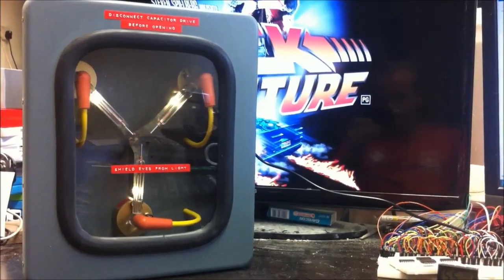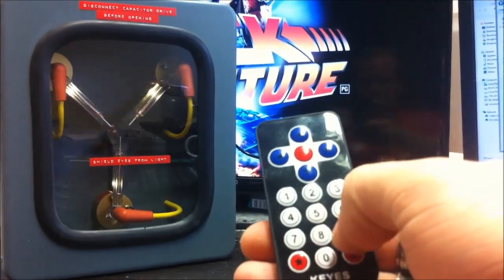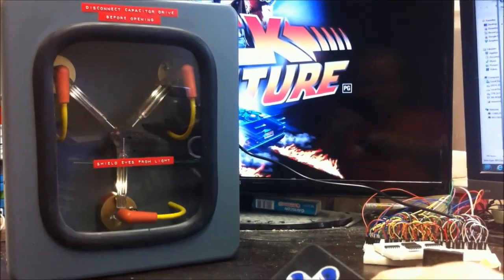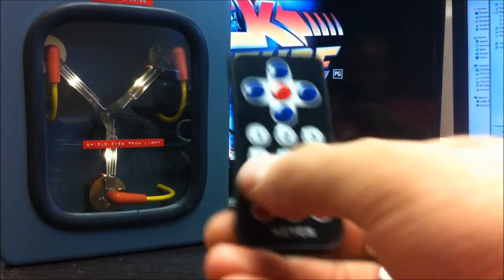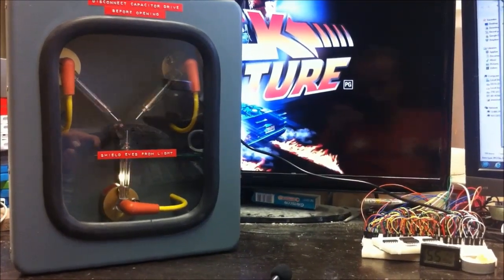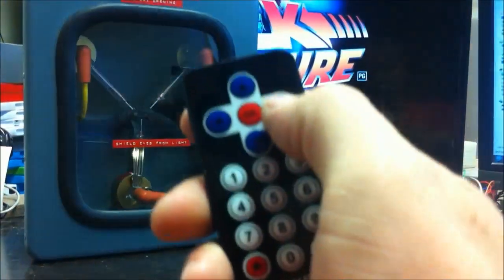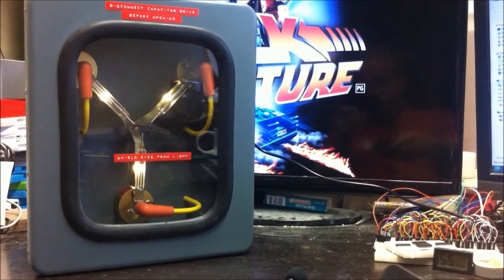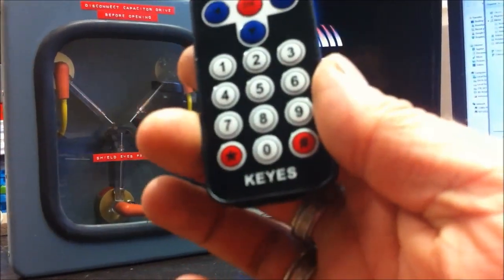Flux Capacitor - Back to the future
I made this flux capacitor from Back To The Future, you can see exactly how it was built on the instructables website

Sorry for the shaky video I was using my iphone, but I did plug in a external mic so you can hear the flux capacitor properly, but it does make me sound like I am at a distance.